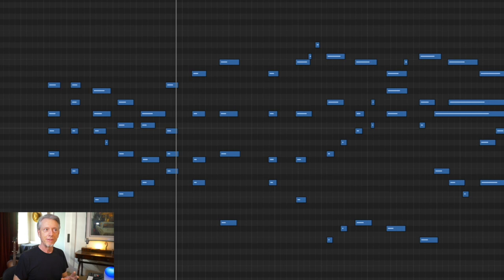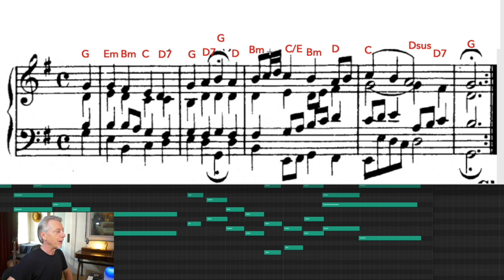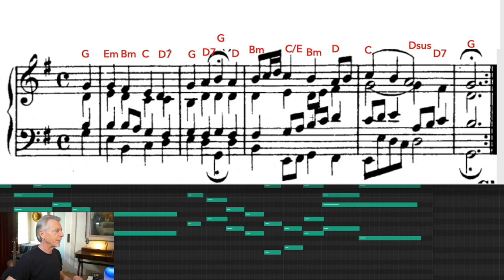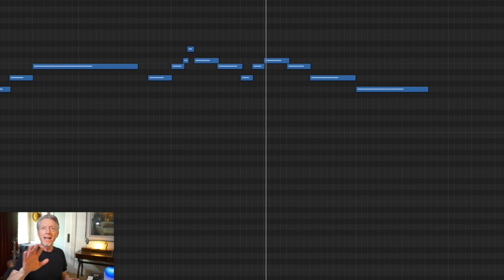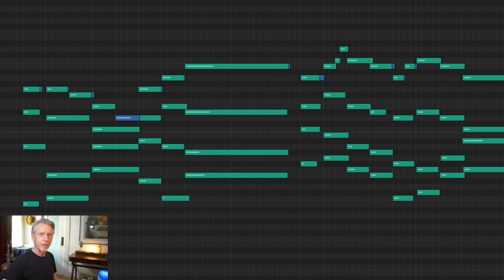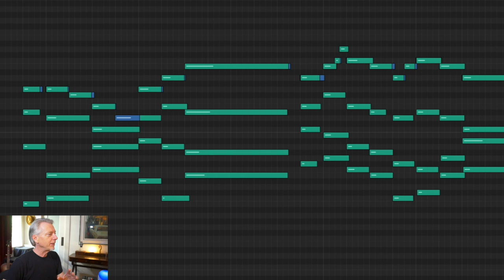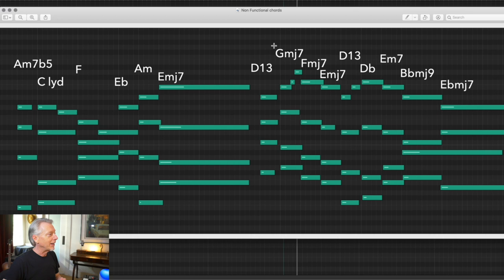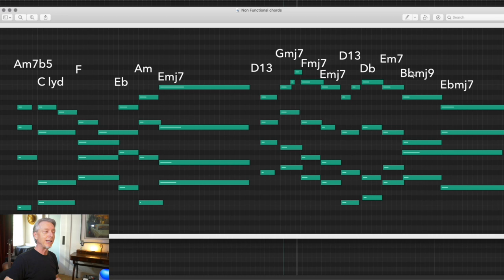Functional vs Non-Functional Harmony | two takes on one melody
This Bach chorale didn't know what hit it! An easy definition of functional harmony, and some tips and tricks to stretch the envelope into non-functional goodness.
00:00 intro
00:22 definition of functional
02:13 Bach Chorale original
03:18 solo melody
03:58 Reharmonization
05:18 analysis of reharmonization
07:58 conclusions